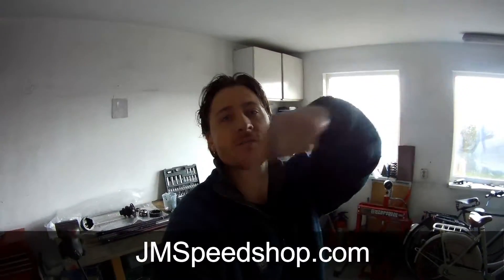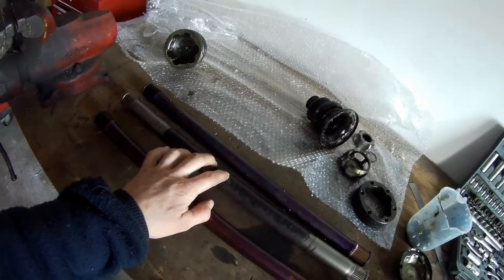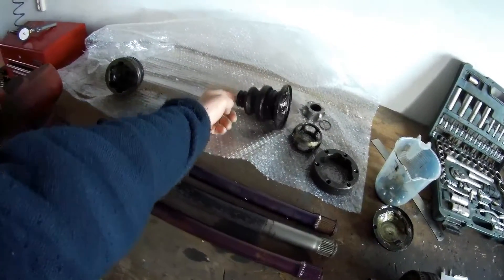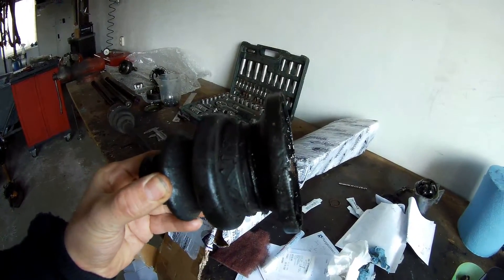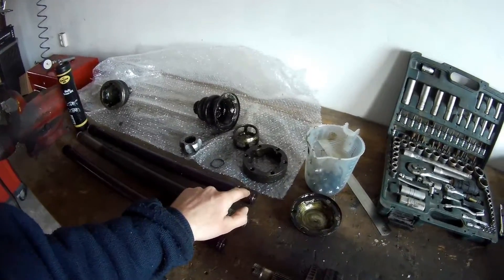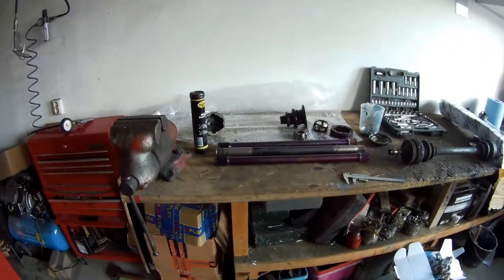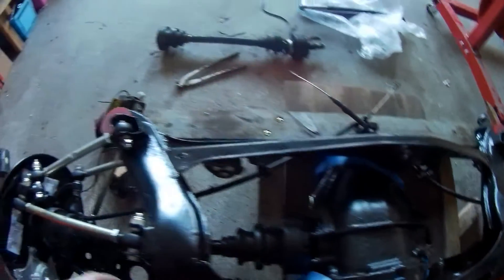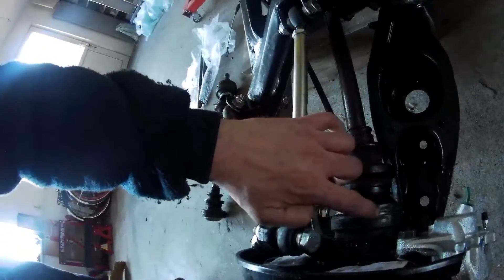S124 NEW Custom axles for the V8 turbo project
Custom axles for the V8 turbo  was ot the plan in the beginning.

 i had already both W220 320  rear axles  the have a outisde diameter of around 33mm. But when dismantling these axle there where not solid. So when planning a car that will have around 700-800nm on the flywheel i need something reliable also at these numbers.  At first i wanted to shorten the axle by machining and welding. Same as i did with the 190 V12 project.

I found the company JVDC-frames.   This company does al kinds of modifications and build and also can make custom axles for the motorsport or just other custom applications.  Like i needs so i sended my axle with the joint and it needed to be shortend by 16mm.  The axles have and outside diameter at the joint of   31,5mm. The axle it self is 29mm . This axle should be more flexible but also stronger the the oem axles.  and offcourse it is solid

So i used the oem joints with the custom axle put all new crease in the joint bearing and mounted everything.

If you also looking for custom axle have a look on the website of JVDC-frames

JMSpeedshop